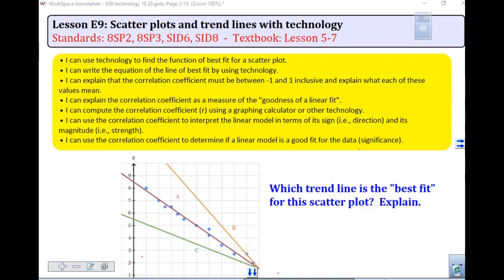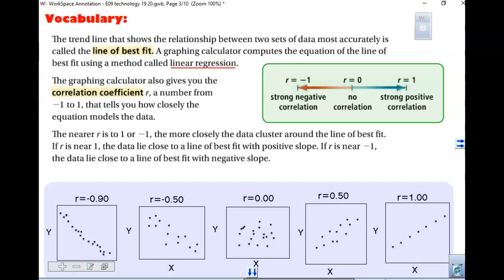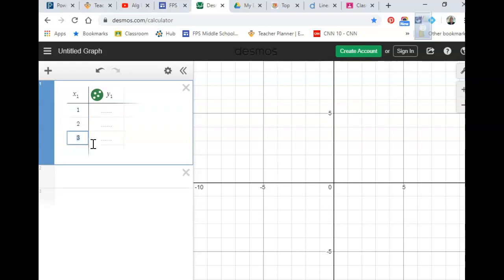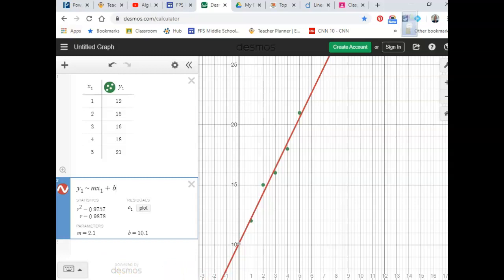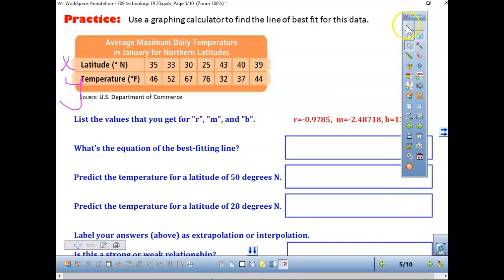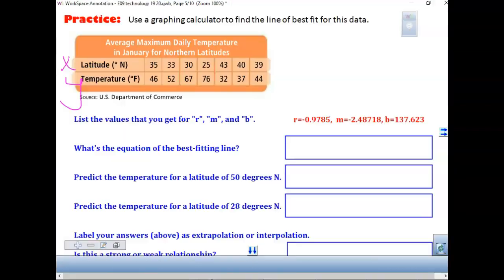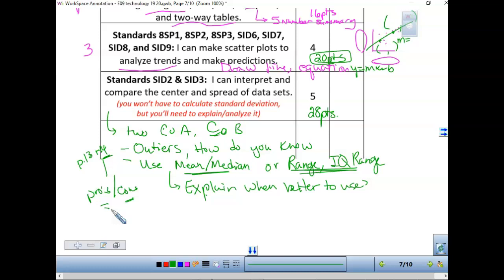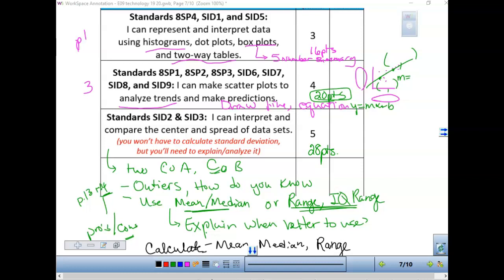E9 technology with trend lines and what is on the test Alg 2020